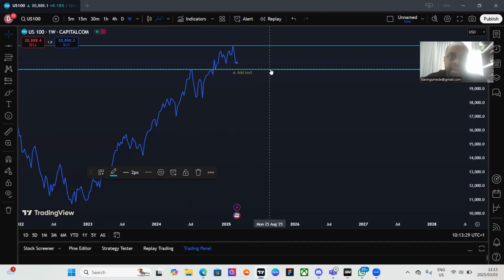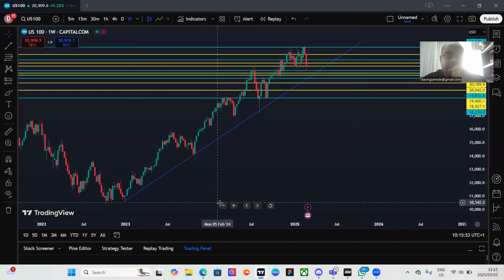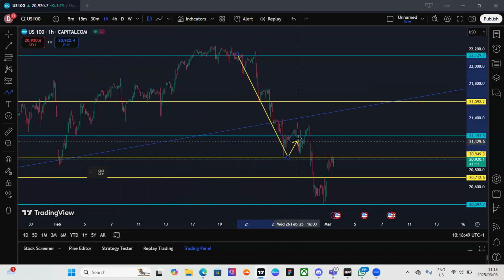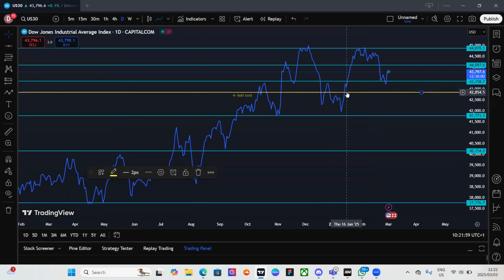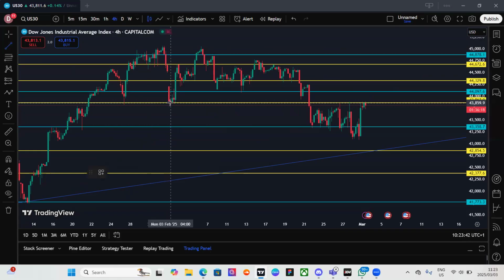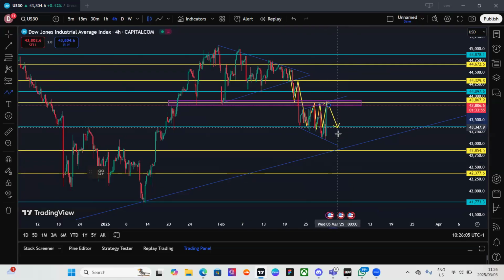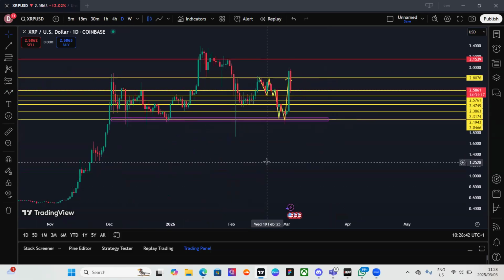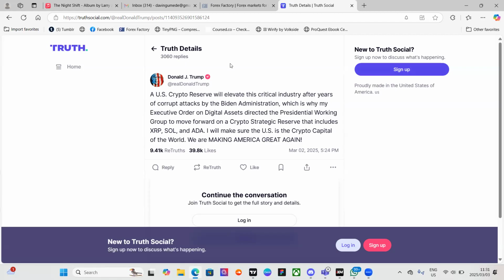US100 (NASDAQ), US30 (DOW JONES), XRP (Ripple) Analysis - 2025/03/03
Hi, my name is Davin & I am the owner of Scoop Trading. Scoop Trading is a business that provides financial services to help people get educated on how the financial markets work and also benefit through profiting on the charts.

The company’s main objective is to give people the opportunity & value to create financial freedom for themselves in learning a skill that could last anyone a lifetime in successfully creating generational wealth.